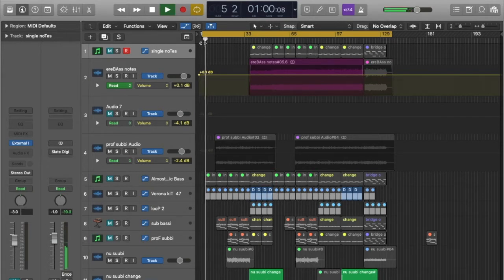How to use the Electronic/Dance backing track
A walkthrough on how to get songwriting by using the Electronic/Dance backing track.

Produced by - Tolbooth / Stirling Council
Presented by - Brian Docherty
Lesson content created by - Brian Docherty as commissioned by Tolbooth / Stirling Council